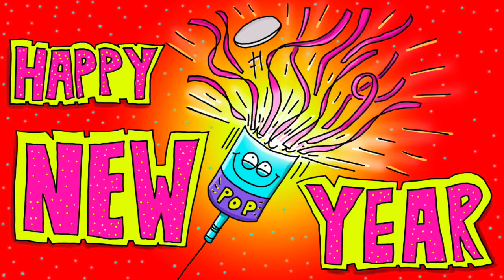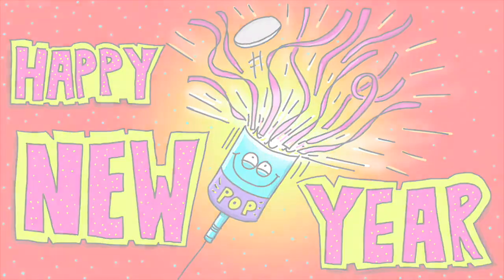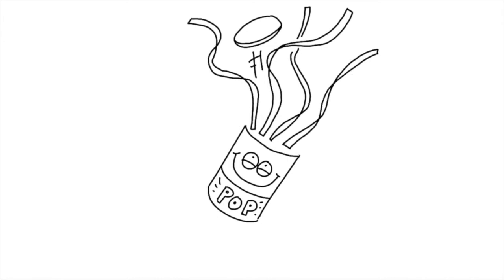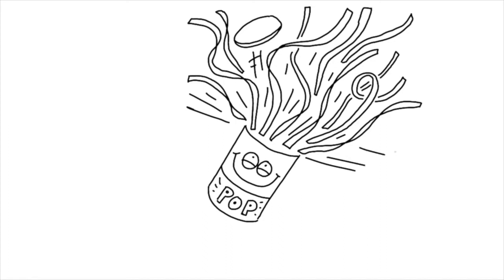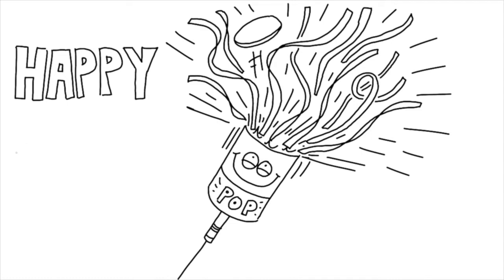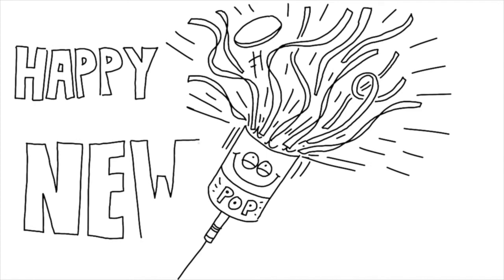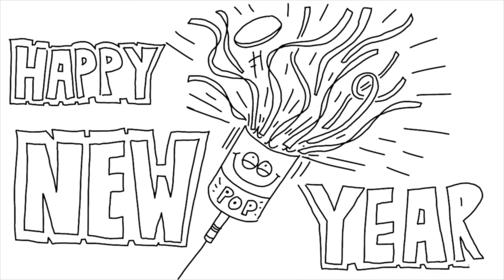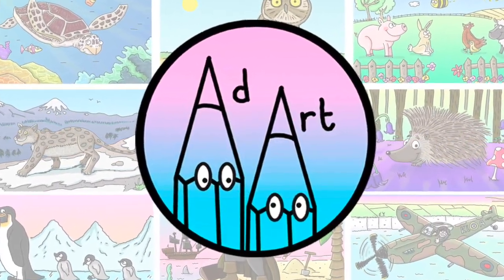AdArt - Learn how to draw a Happy New Year party popper step-by-step.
Learn how to draw a Happy New Year party popper step by step .

If you’ve enjoyed this video please like.👍

Why not challenge friends and family to draw this pictures. ✍️🌈

Also find me on:

Get a grown-up to message me and make a request.

I have two kids so can’t promise I’ll be able to reply.

ABOUT

Stuck at home? Beat boredom by learning to draw with me Ad (Adam) King. I’m a dad of two kids and I love to draw cartoons. I hope you will too.

I’m creating these videos for kids but adults are more than welcome to join the fun too.